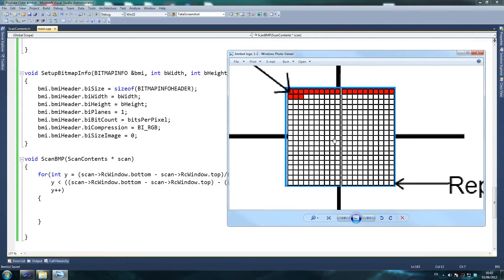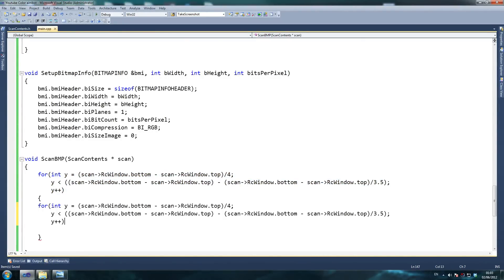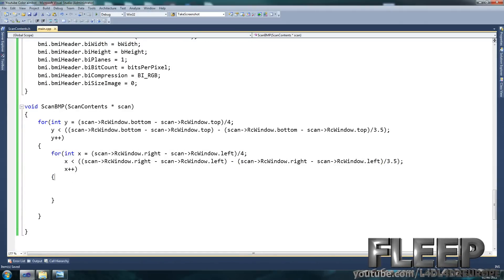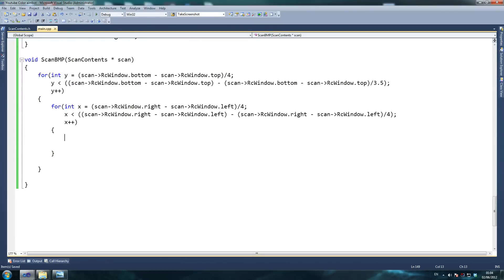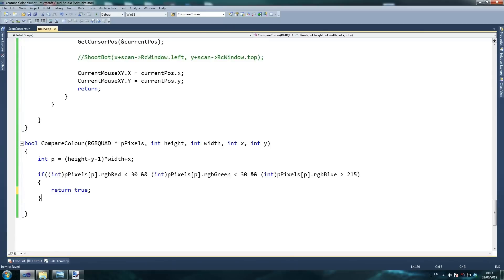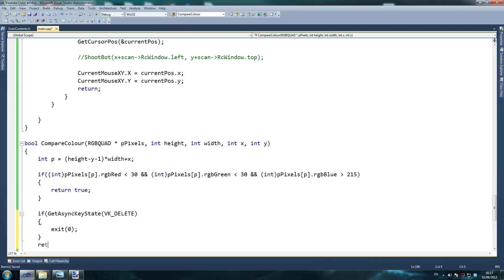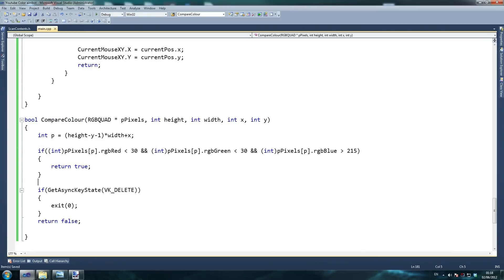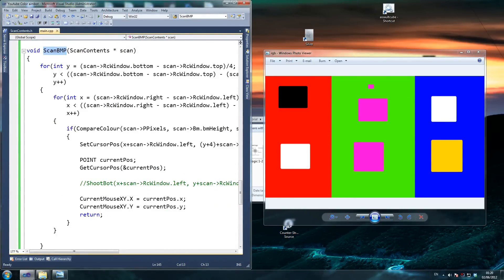C++ How to Create a color AIMBOT TUTORIAL Pt 5/8 HD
Color aimbots are stupid, learn how to make a real aimbot